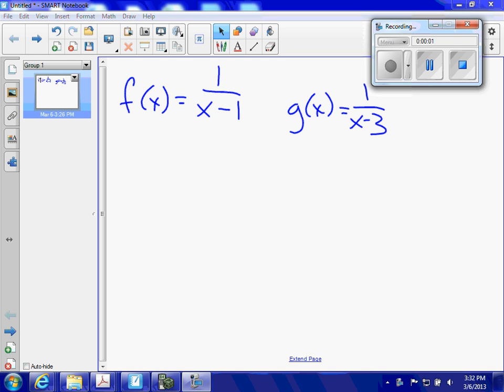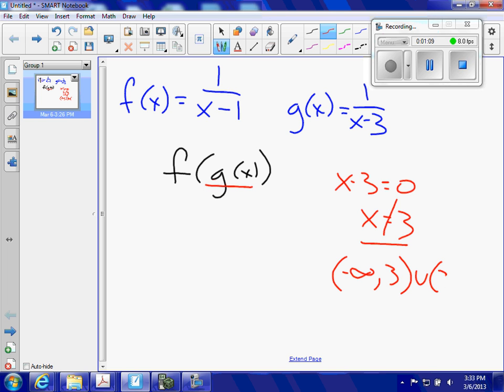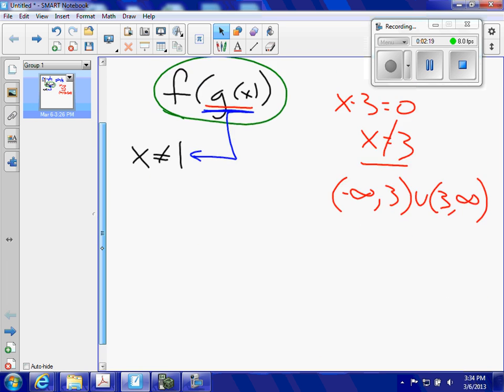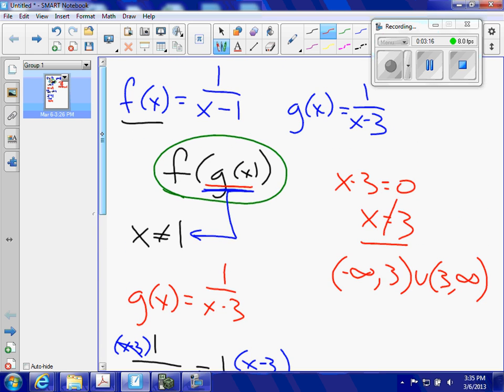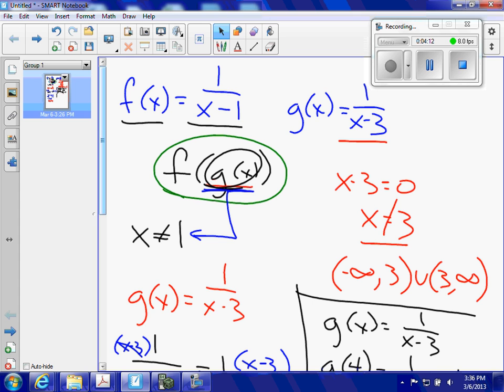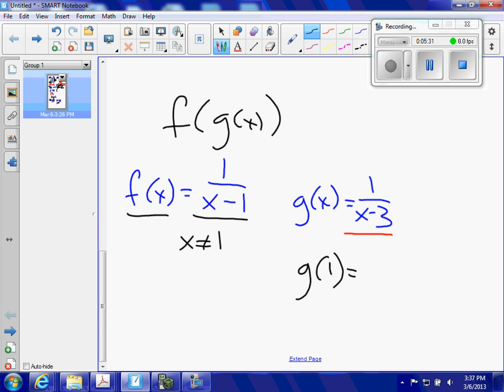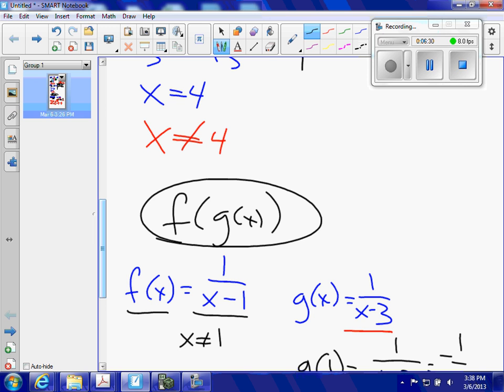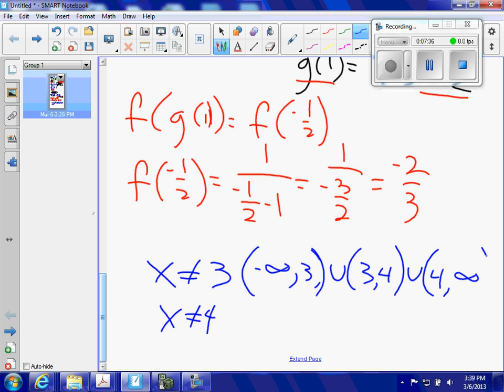Finding the domain of a composite function